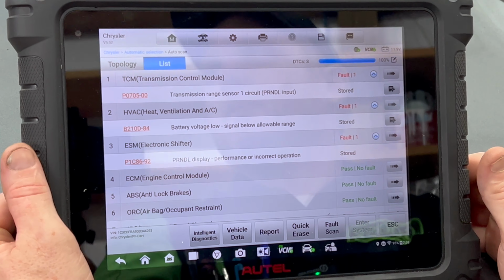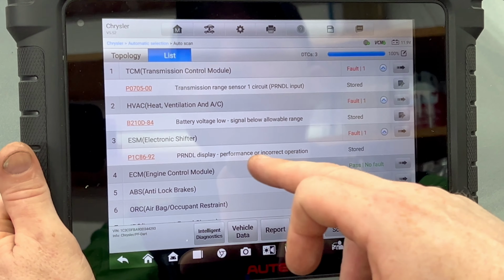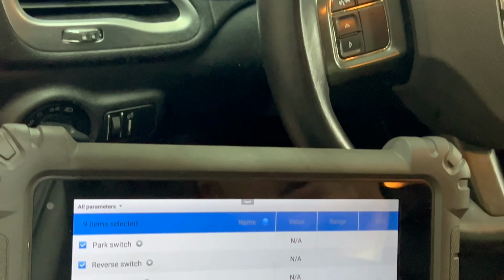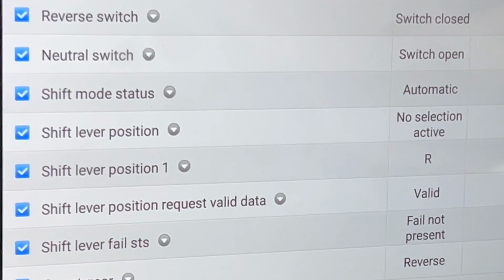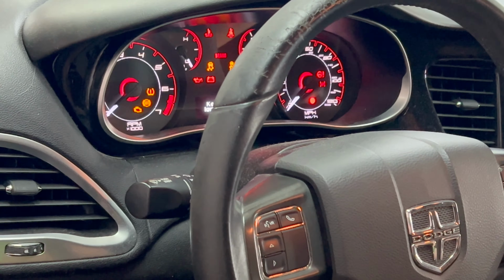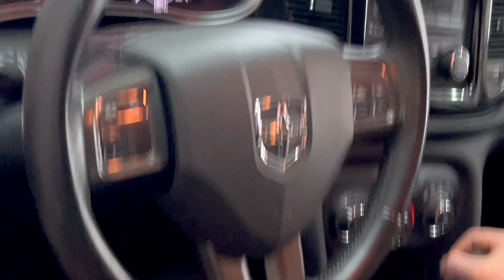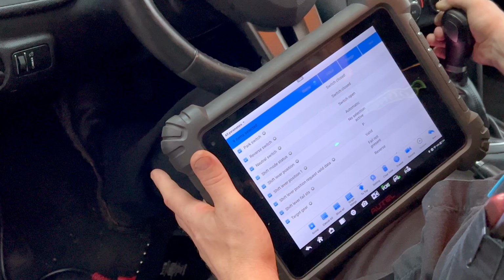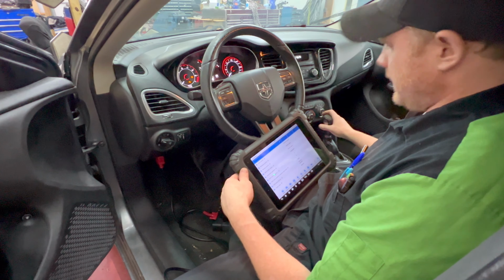13-16 Dodge Dart Intermittent No Crank. P0705, P1C86 Stored. Transmission Range Sensor Replacement.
Today we have a 2013 Dodge Dart that has been having an intermittent no crank condition. We decide to perform a code scan to start and luckily find history DTC's for the transmission range sensor (PRNDL switch). P0705-00 and P1C86-92 were the codes so we decided to look into those first. After a lot of messing with the gear shifter and ignition switch, we were able to catch it malfunction once (albeit not on camera). It would show a "No Selection Active" message in one of the data parameters at times. We did find that id that data showed that message, and the other indicator showed "P" the vehicle would not crank. This is the problem that we found the one time we were able to duplicate the concern. We decided to replace the transmission range sensor to start with. This process should be the same on 2013 Dodge Dart, 2014 Dodge Dart, 2015 Dodge Dart, and 2016 Dodge Dart.